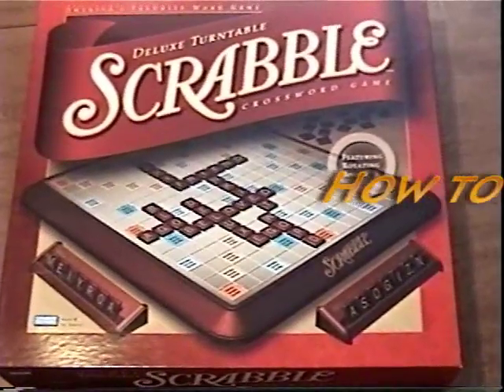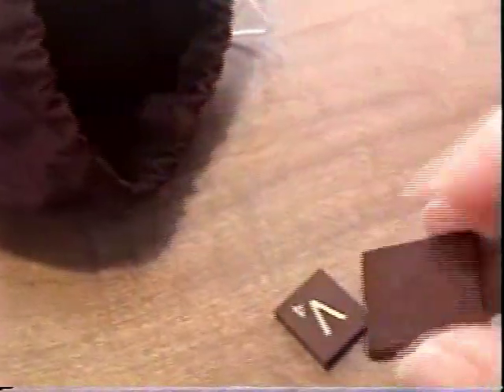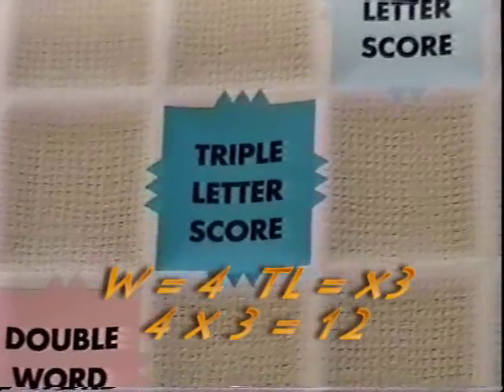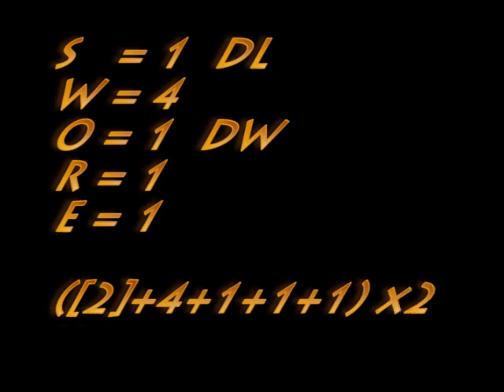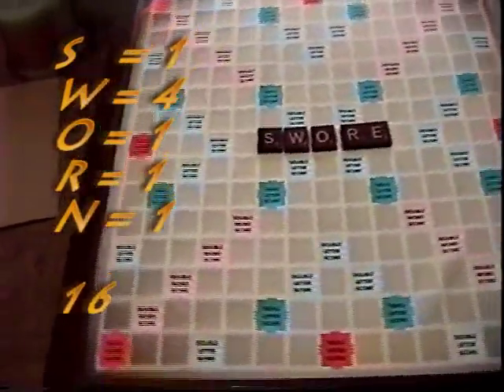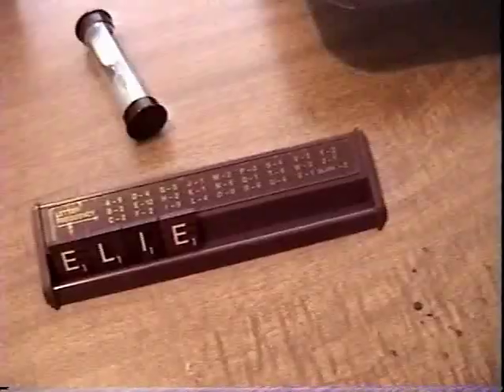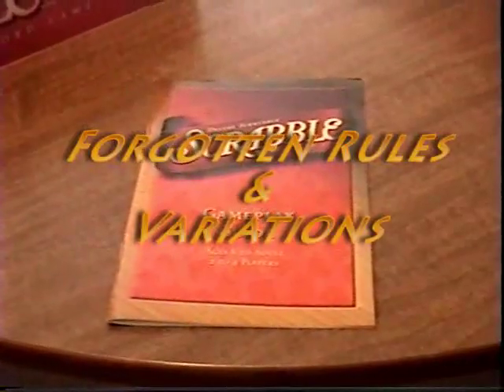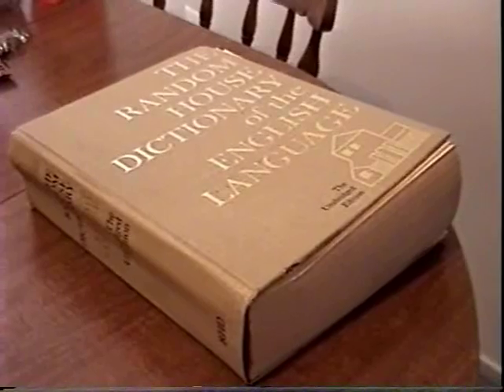How To Play - Episode 4 - Scrabble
Yes, this is how to play Scrabble.  Stick around and find out some variations on the rules you never knew existed (maybe you didn't read the instruction manual).